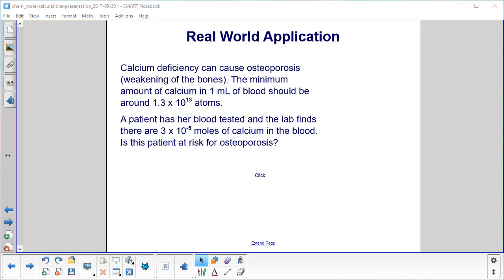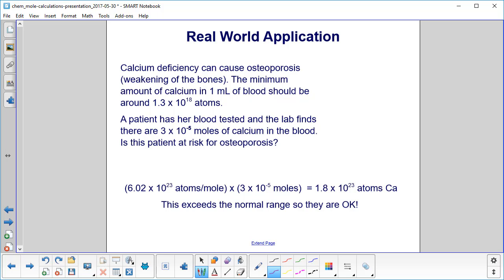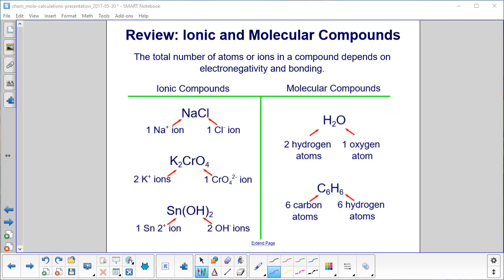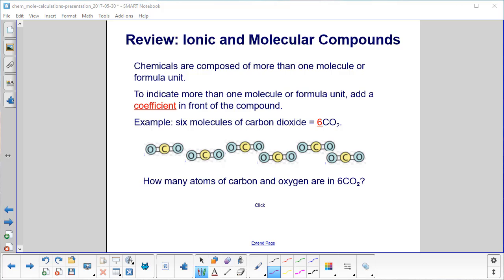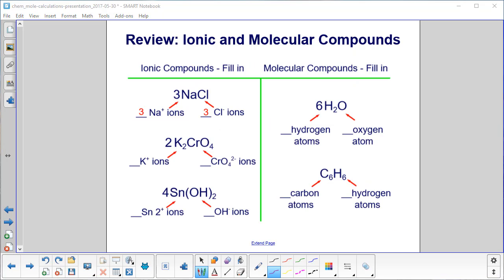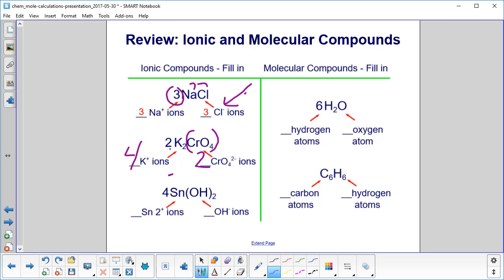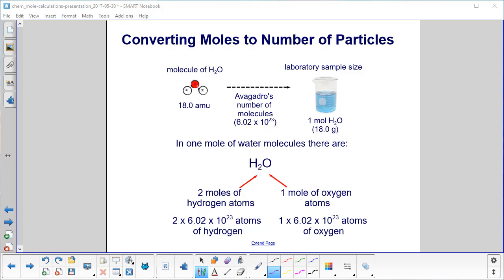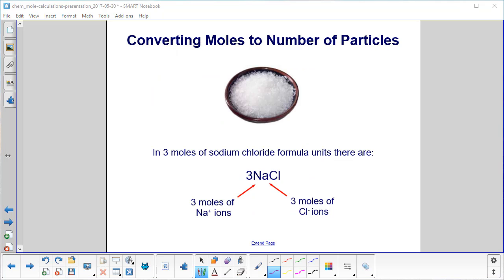Chem MoleCalculations Avogadro'sNumber Part4